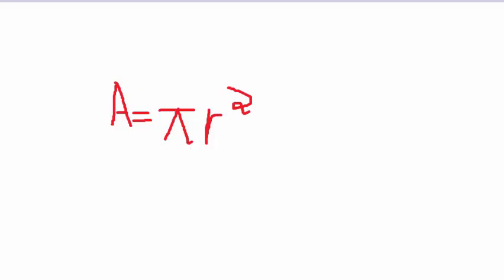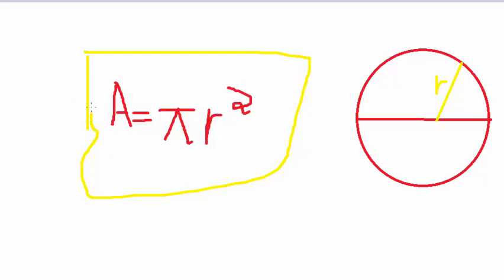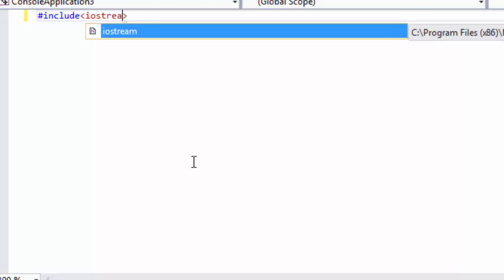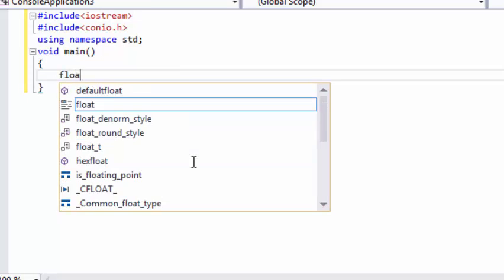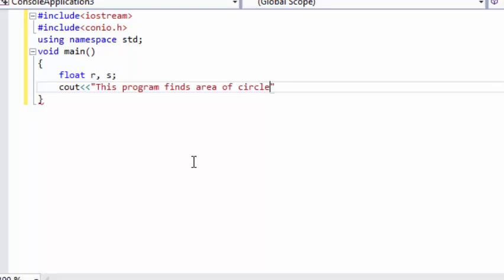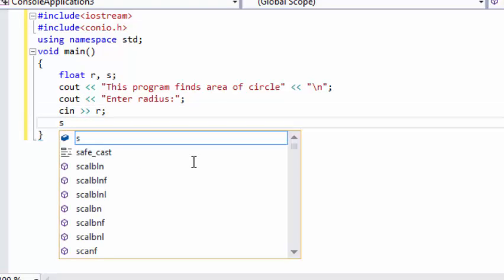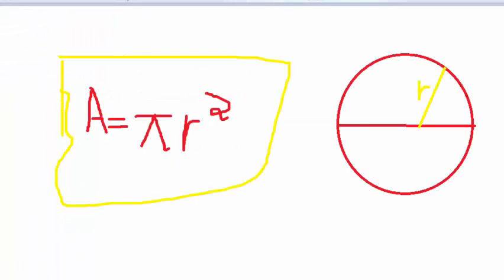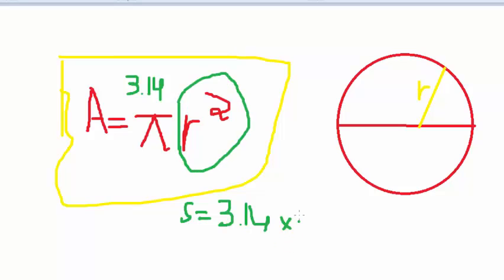Area Of Circle Using C++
This program finds out Area of
Circle using c++